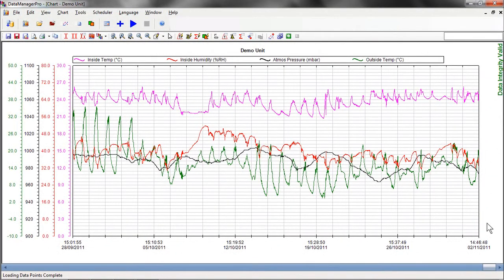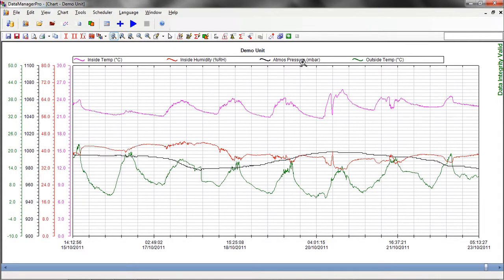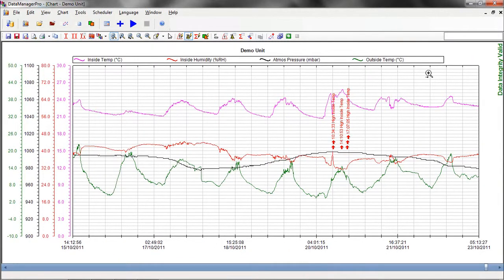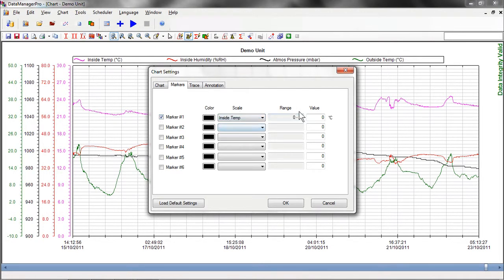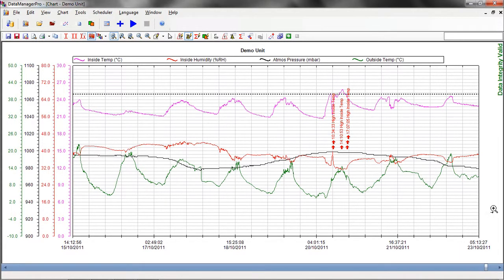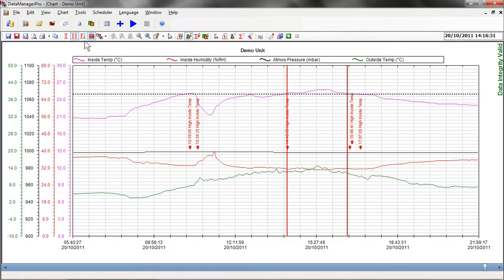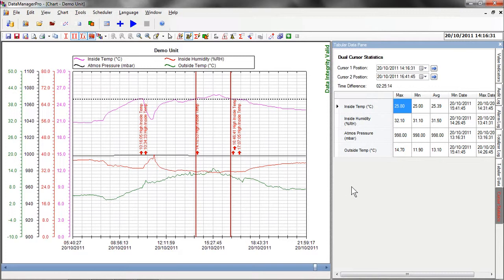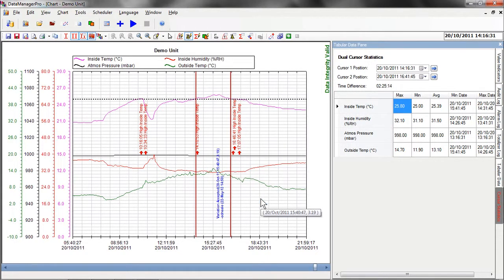ABB DataManager Pro Software - Module 2: Using the data analysis tools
The ABB DataManager Pro software package stores, analyses and presents data recorded by an ABB ScreenMaster recorder.

Module 2: Using the data analysis tools